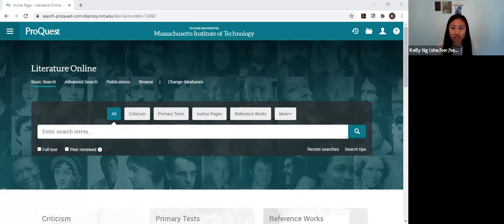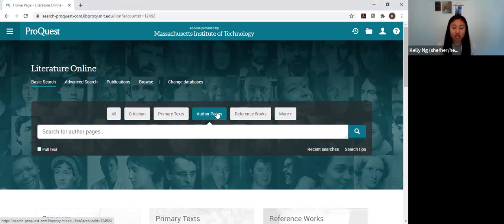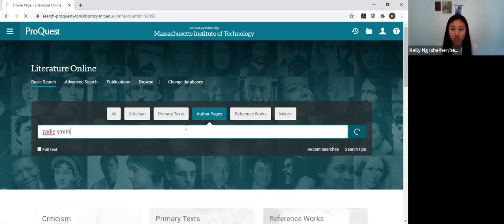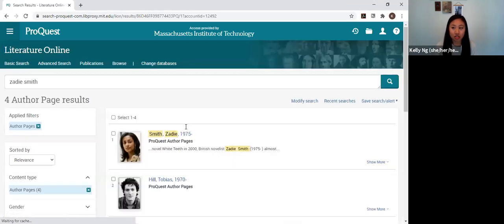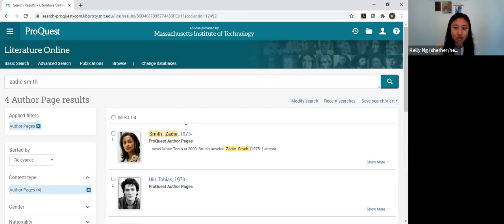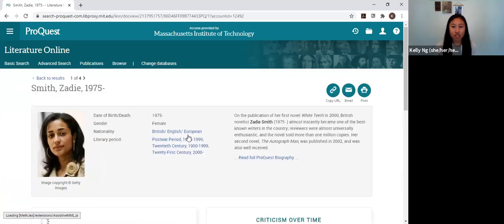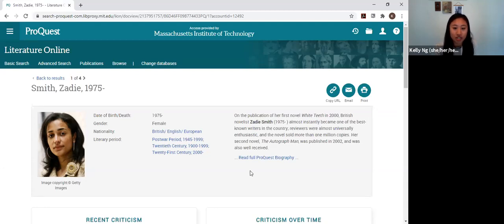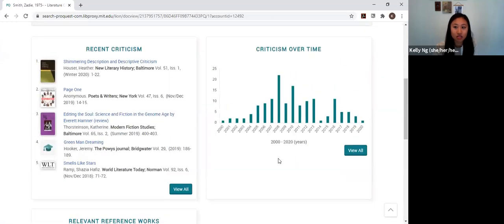Using Literature Online to find author information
Learn how to look up biographical information on an author using the database Literature Online.

The MIT Libraries are an engine for creating, sharing, and safeguarding knowledge at the Institute and beyond. The Libraries work to improve the world’s collective knowledge by equipping current and future scholars with the best content and the skills to use it, whether examining medieval manuscripts or flying drones to collect data. We make MIT research — from the LIGO detection of gravitational waves, to the design of humanoid robots, to advances in drug delivery — openly accessible to the world. Our new research initiative CREOS tackles the big challenges in information science and scholarly communication, ranging from accessibility and inclusion in library systems to economic models for equitable and open scholarship.